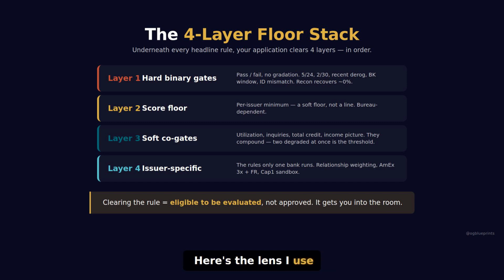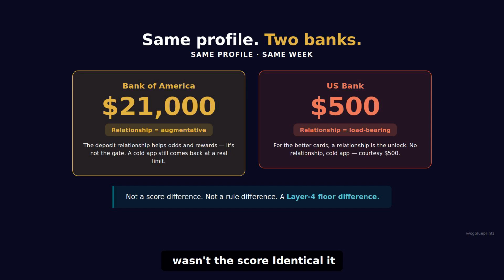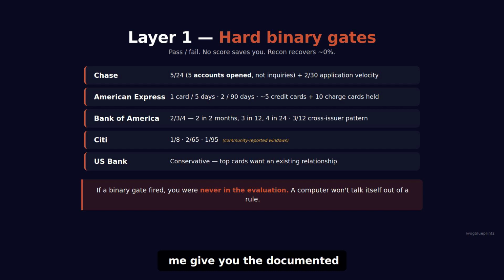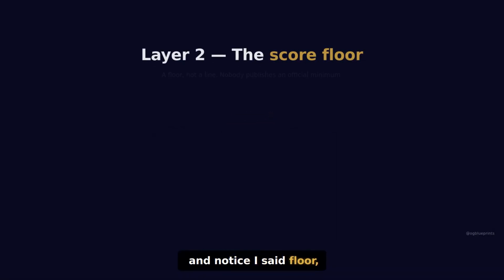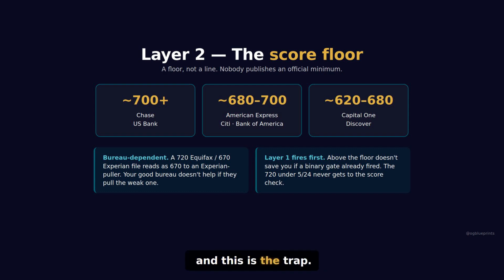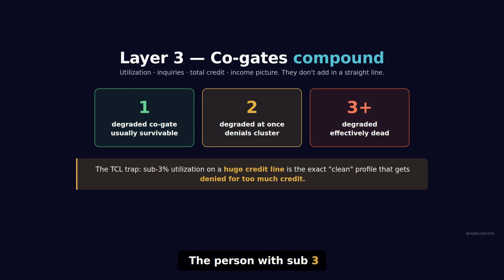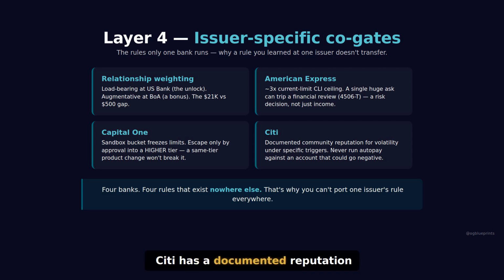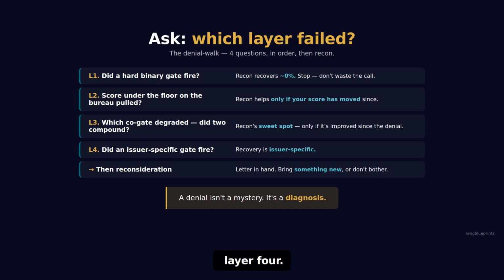Same Credit Profile. One Bank Gave Me $21K. Another Gave Me $500.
Same person. Same credit profile. Same week. One bank approved $21,000. Another approved $500. It wasn't the score, and it wasn't even the headline rule — it was a floor difference four layers down. In this video I break down the 4-layer stack underneath every approval decision: hard binary gates (Chase 5/24 + 2/30, AmEx, BoA 2/3/4), the score floor, the compounding soft co-gates (and the total-credit-limit trap that denies "clean" profiles), and the issuer-specific co-gates that exist nowhere else. Plus the denial-walk protocol — how to figure out which layer actually killed your application.

Note: the 4-layer model is a teaching lens for diagnosing denials, not an official underwriting standard. The $21K/$500 figures are a field example of the kind of gap a Layer-4 floor difference produces.

Chapters:
0:00 - Same profile, $21K vs $500
1:30 - Clearing the rule doesn't mean approval
3:47 - The $21K vs $500 story (Layer 4 floor difference)
5:47 - Layer 1: The hard binary gates
8:45 - Layer 2: The score floor (and why it isn't a line)
10:46 - Layer 3: The compounding soft co-gates
13:26 - Layer 4: The issuer-specific co-gates
15:45 - The denial-walk protocol + 10 failure modes